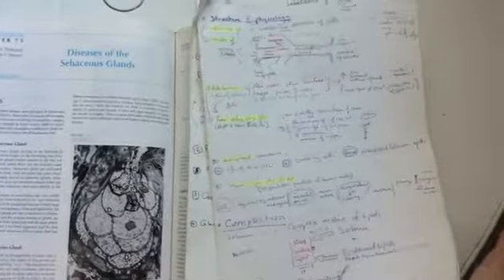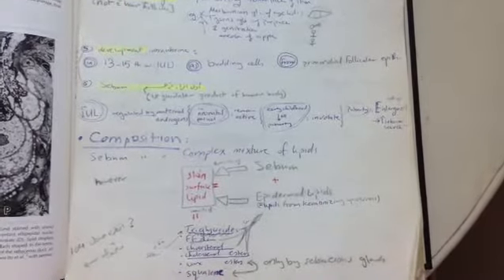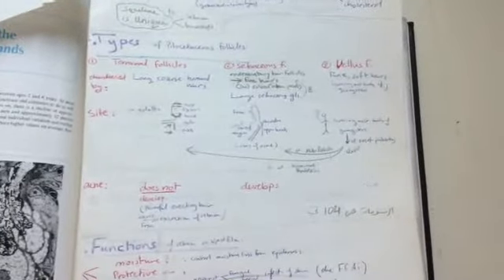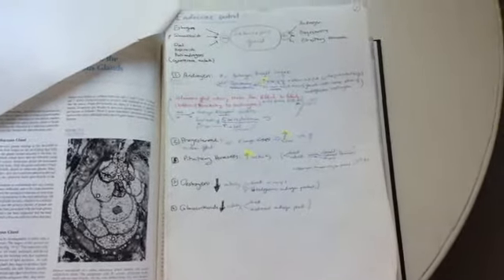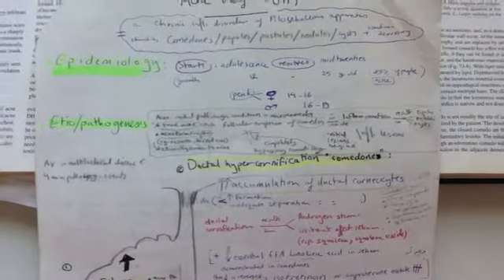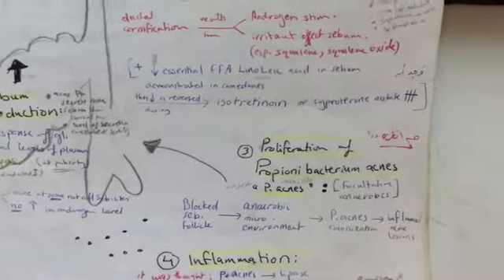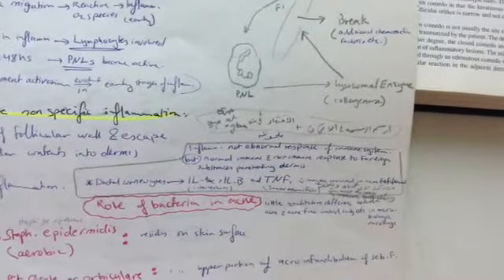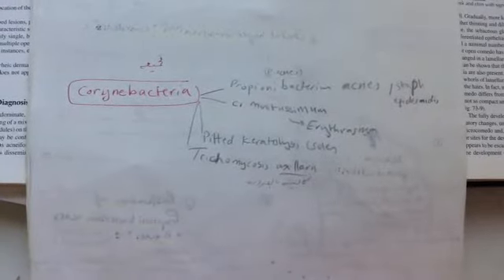Acne vulgaris ( 1 ) : Introduction